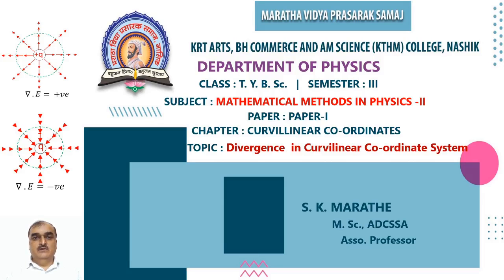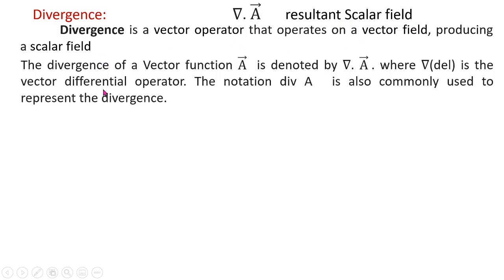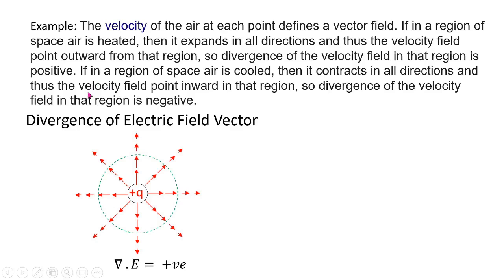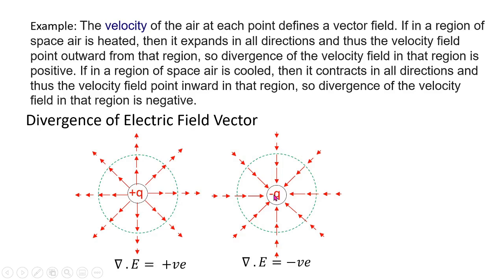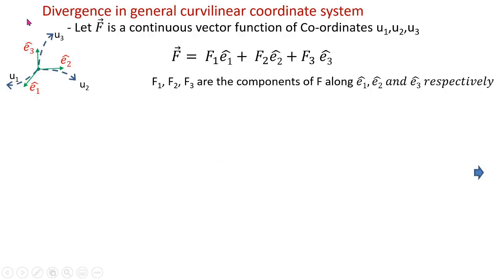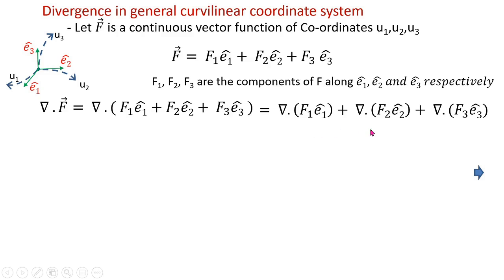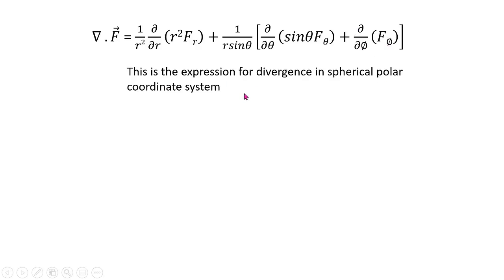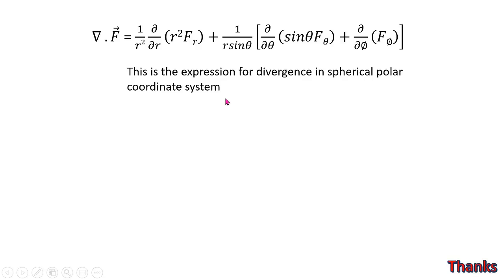T Y B Sc Physics Sem III PH 331 Mathematical Methods in Physics S K Marathe Lect 7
Divergence, Divergence in general curvilinear coordinate system, Divergence in Cartesian coordinate system,Divergence in cylindrical coordinate system and Divergence in spherical polar